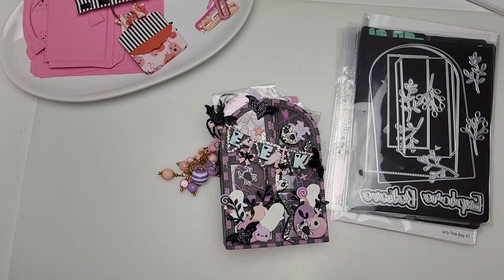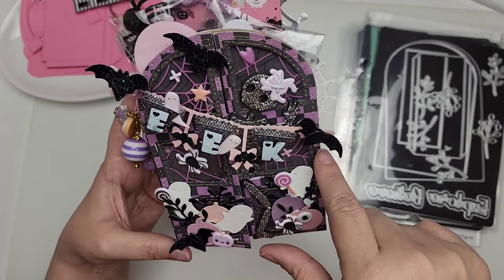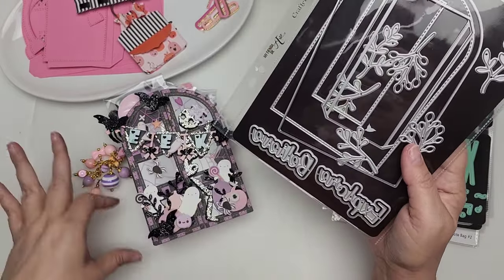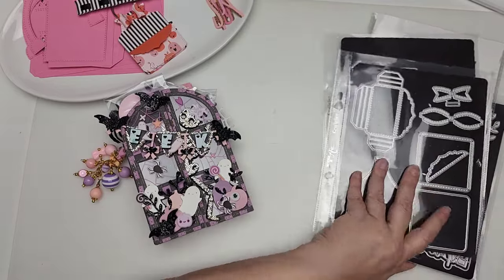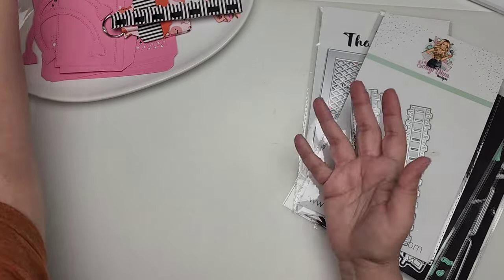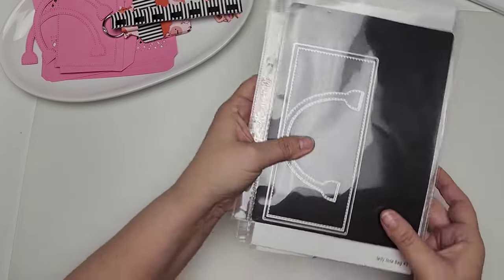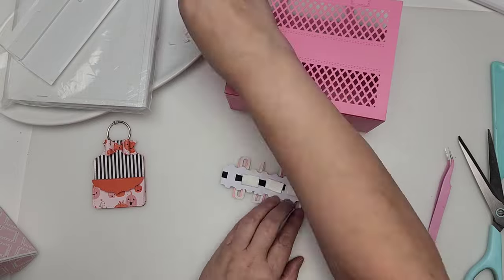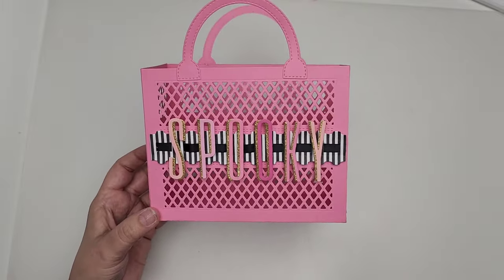Jelly Bag #2 assembly tutorial and door mini album project share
Book pocket measurements (all in inches)-
Pocket #1
6 x 5 1/2
Score 3 sides at 1/2 and at 1.

Pocket #2
5 x 4 1/2
5 x 3 1/2
5 x 2 1/2
score 3 sides at 1/4 and 1/2

Jelly bag #2 dimensions=
7 in x 6 1/2 in x 3 in

Shop all the dies here-

ref=YJ7wRnew